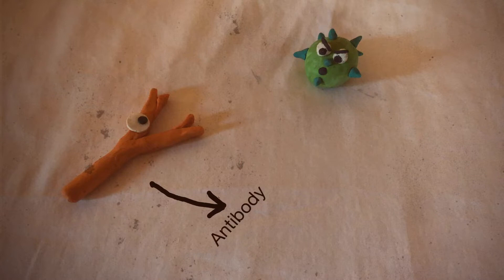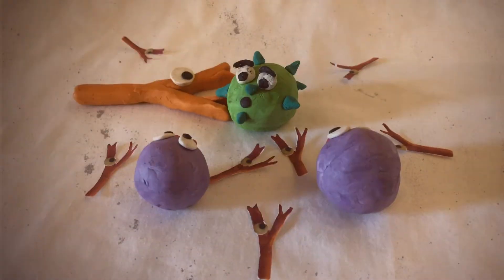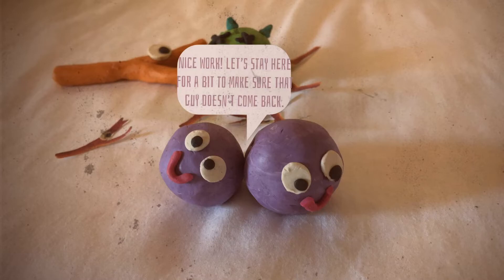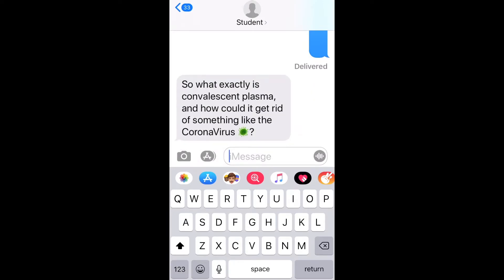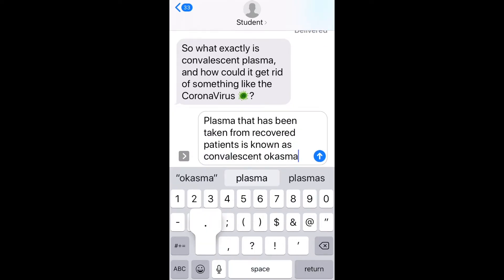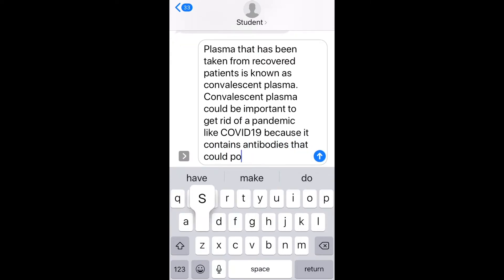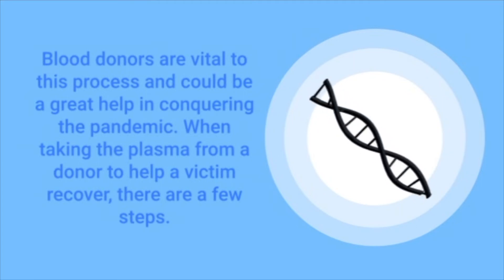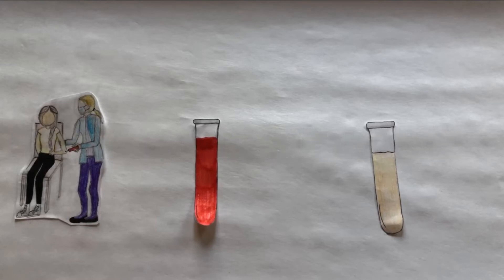Convalescent Plasma: Anya's Breakthrough Junior Challenge Submission 2020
This is my submission for the Breakthrough Junior Challenge Video!